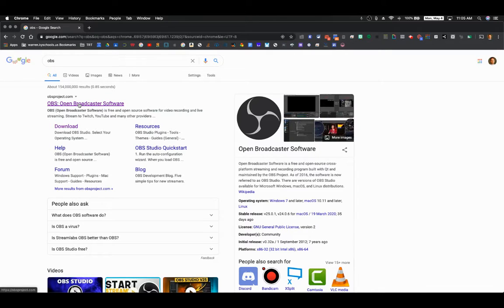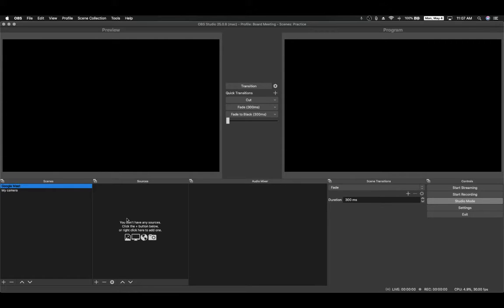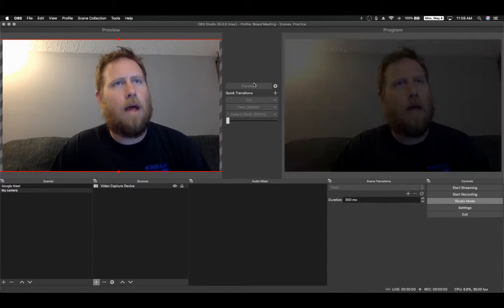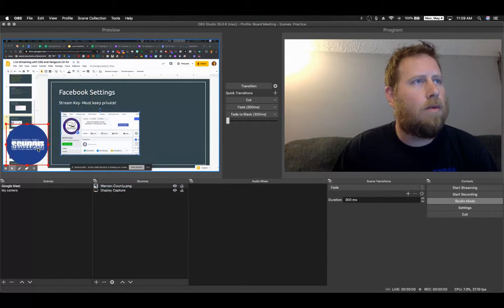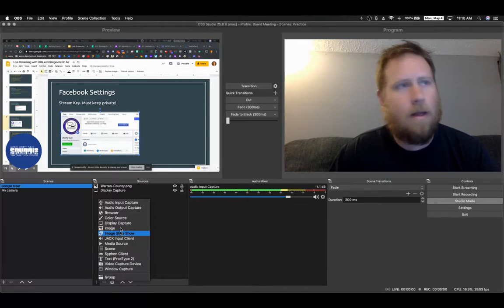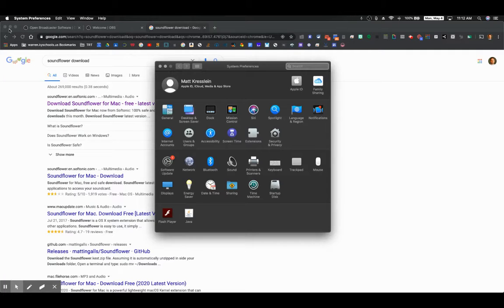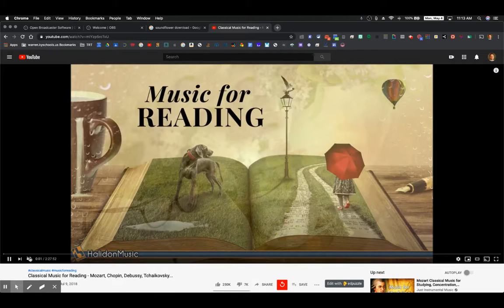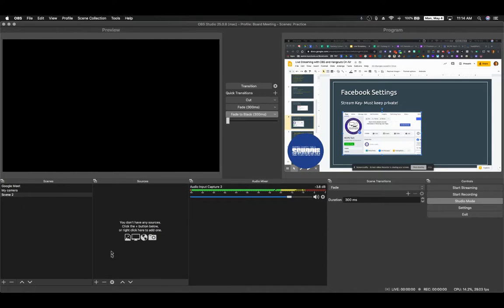OBS PART 1